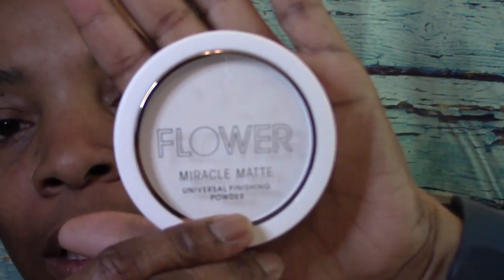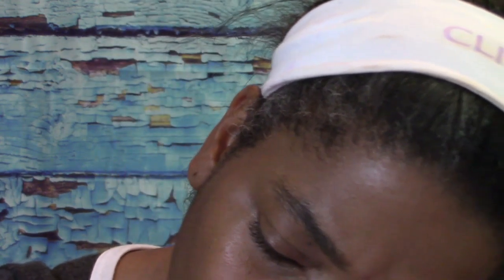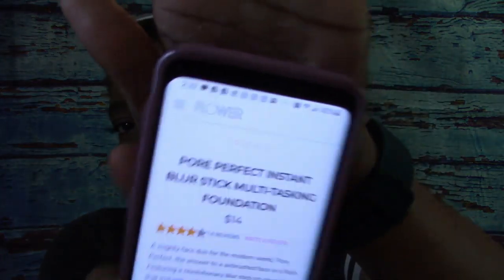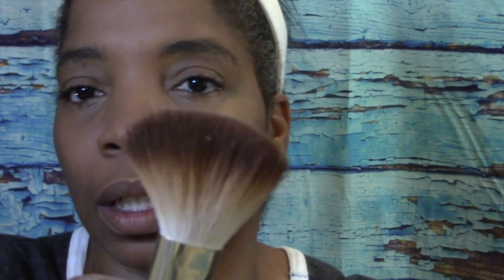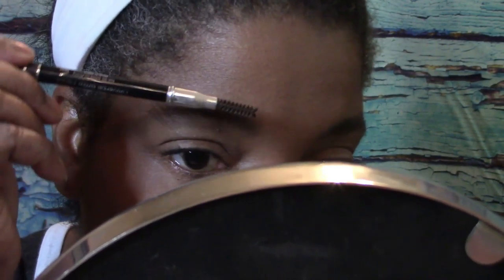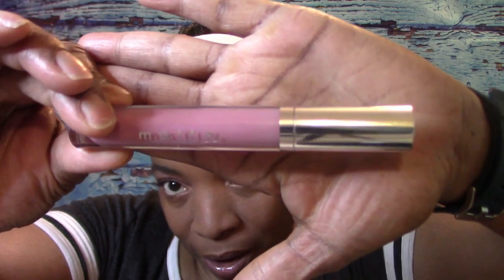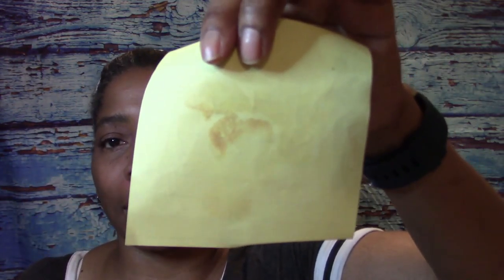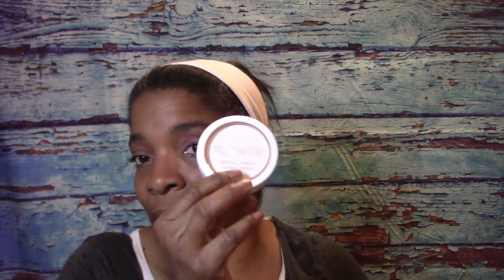Flower Beauty Stick Foundation and Universal Setting Powder First Impression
Hey guys!